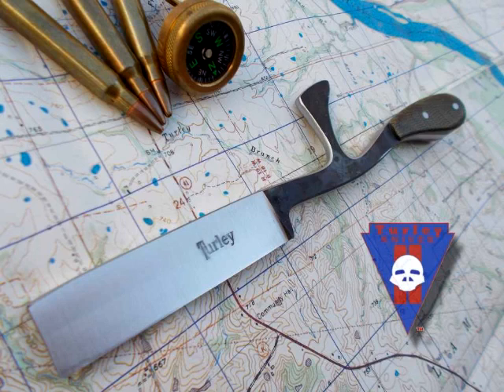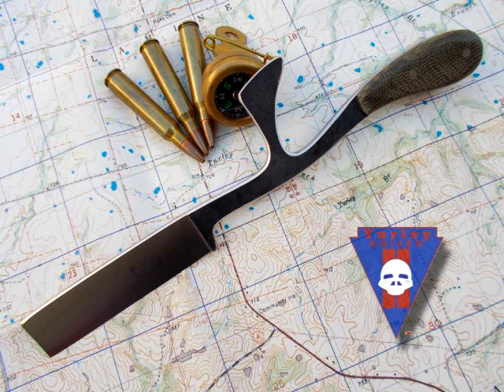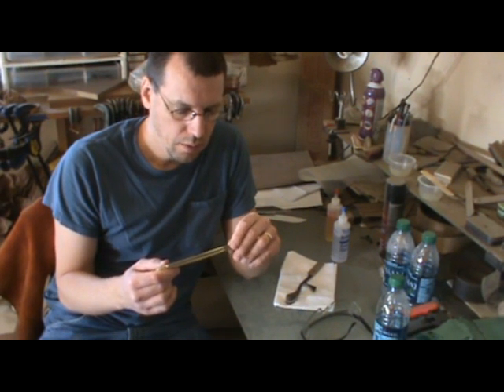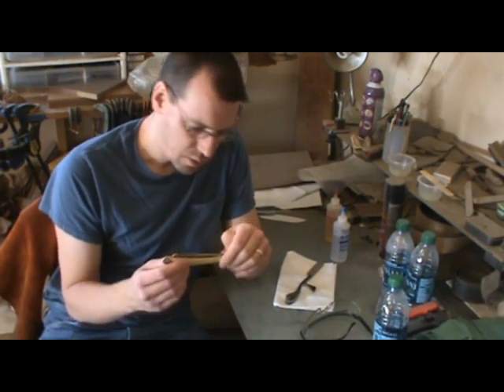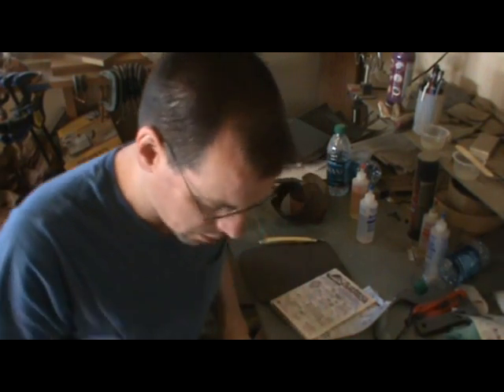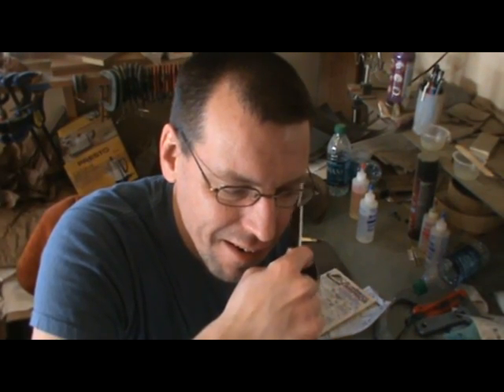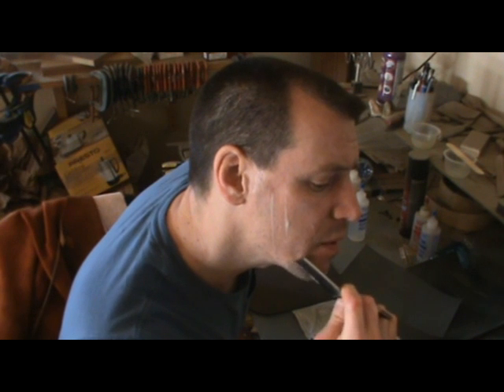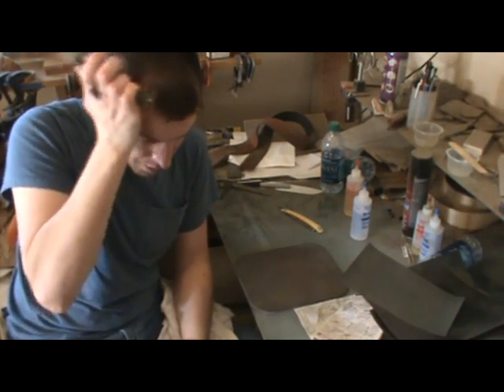Straight razor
I tried making a straight razor. it sorta works. heh.
Romans 10:9